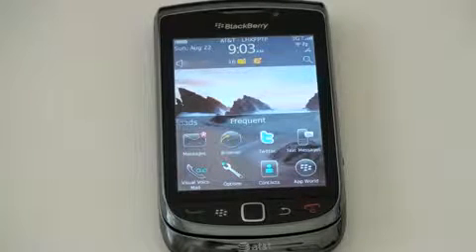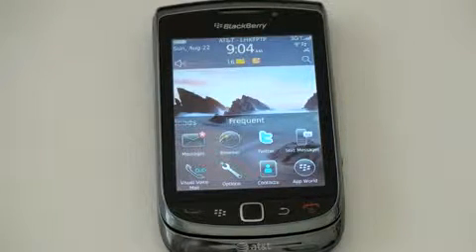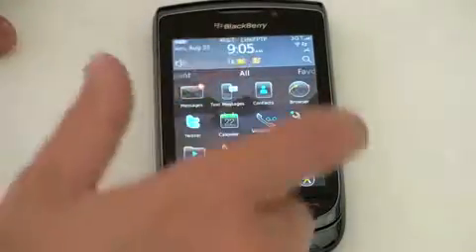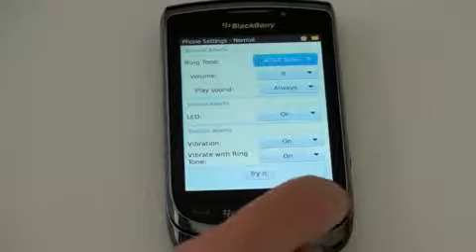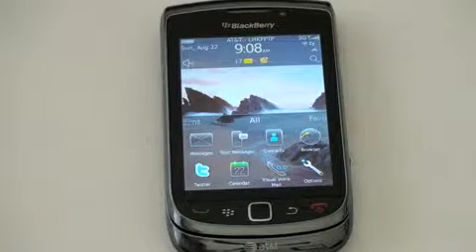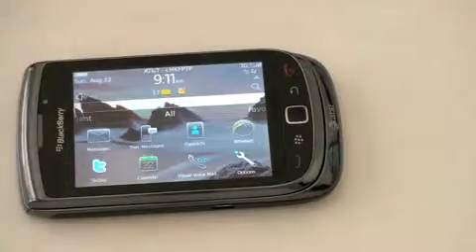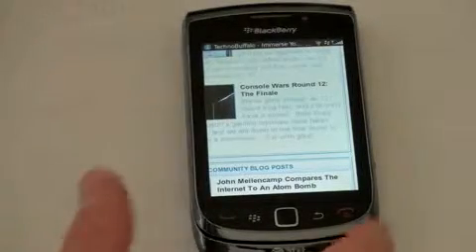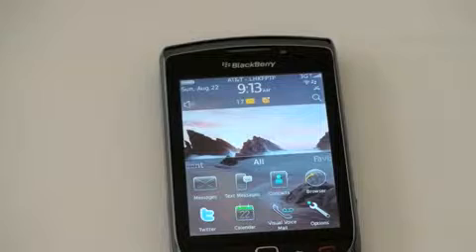The Modern Blackberry OS 6 Tour1880